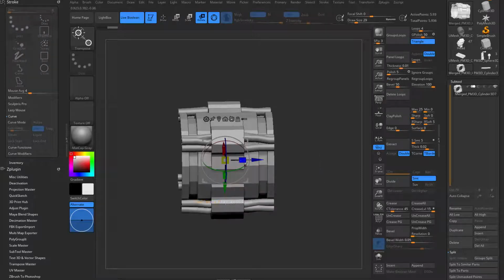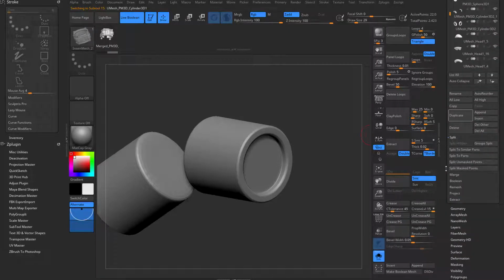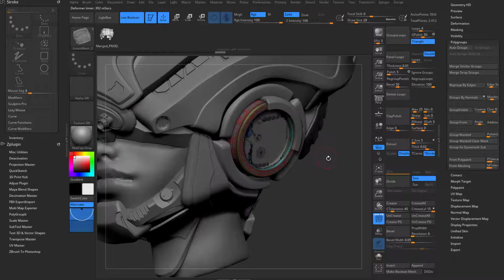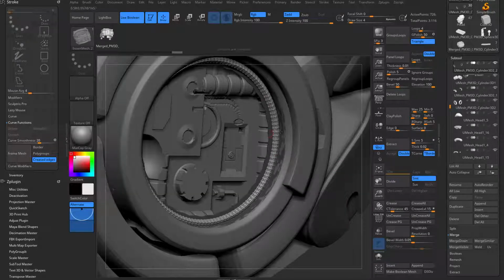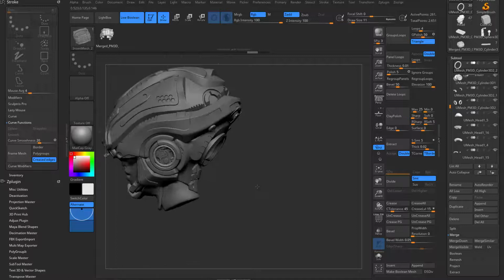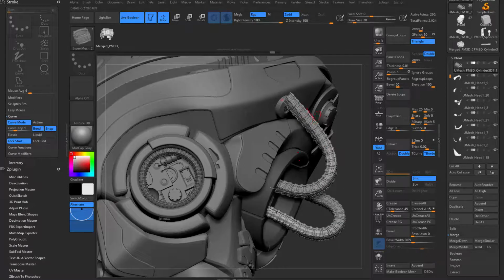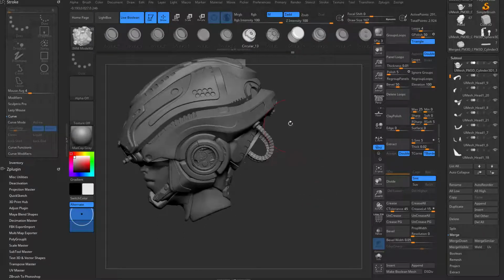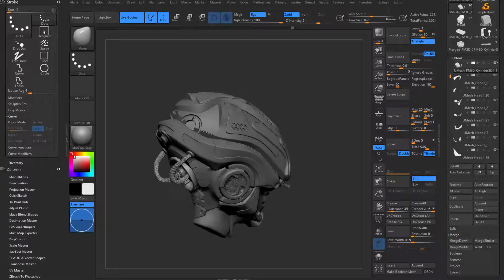10 ZBrush 2018 Hard Surface Add Cables